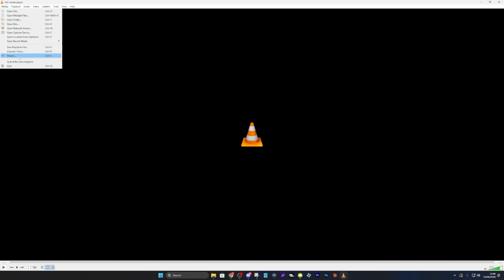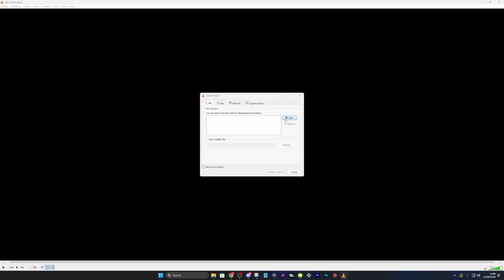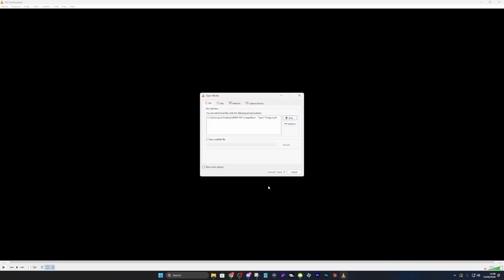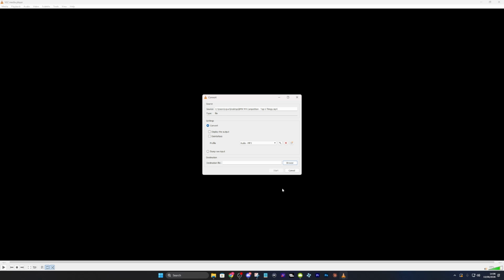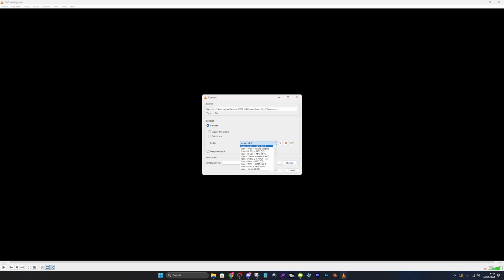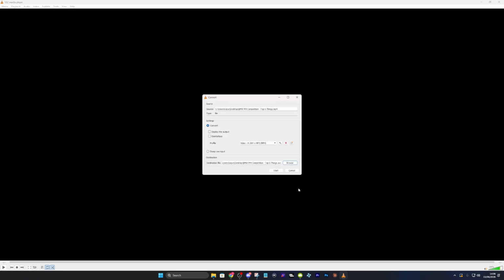How To Repair Corrupt Video File With VLC Media Player - Full Guide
How To Repair Corrupt Video File With VLC Media Player - Full Guide, Repair Corrupt Video File With VLC Media Player - Full Guide